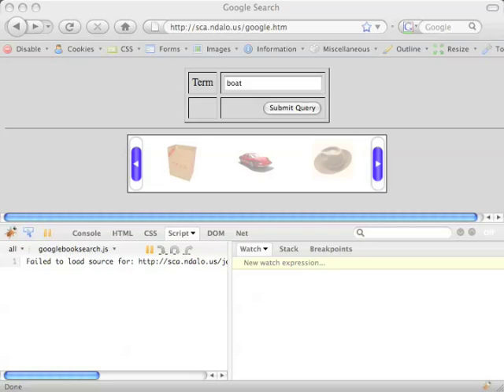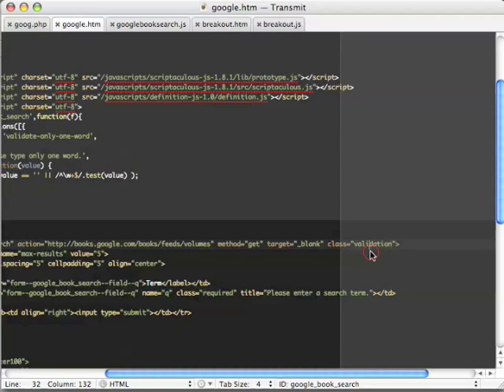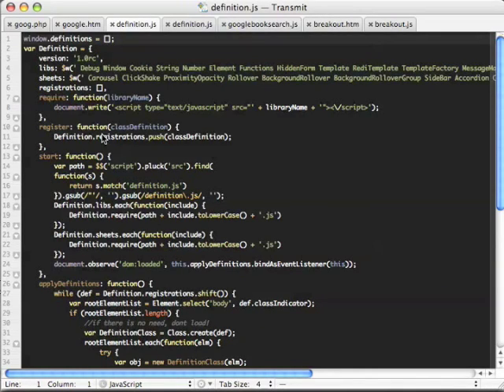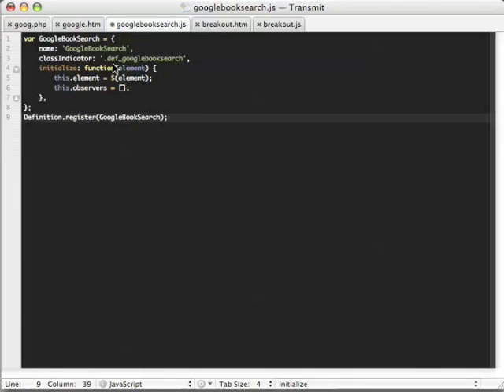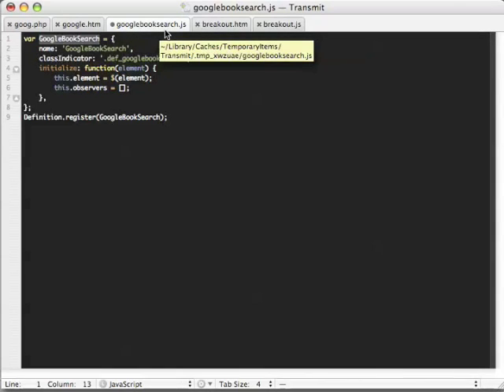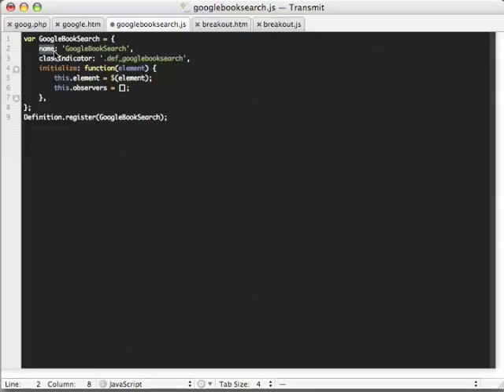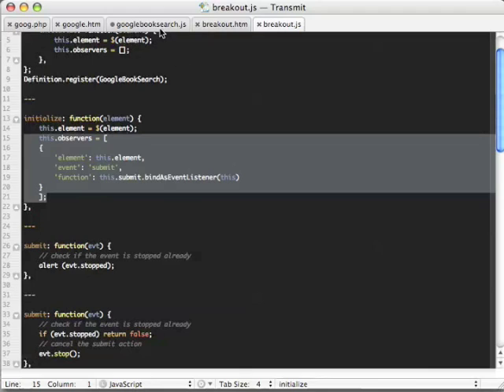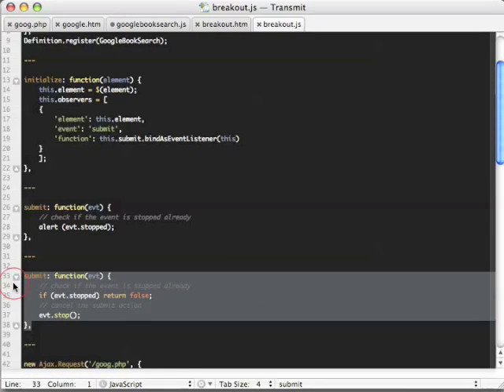How to make your own Ajax form with Scandalous Javascript. (pt. 1 of 2)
A beginner tutorial on how to create custom definitions and apply them to html elements using the Scandalous Javascript library.